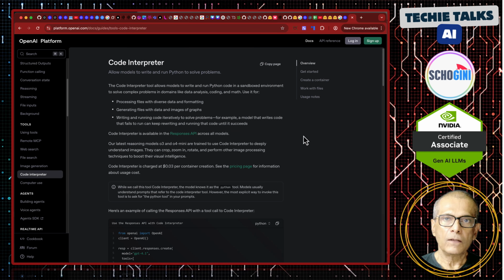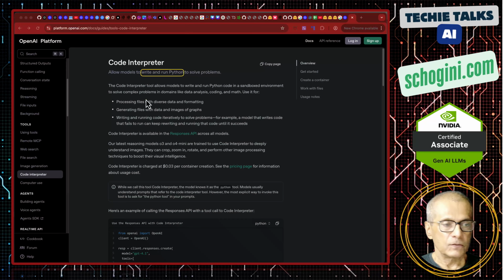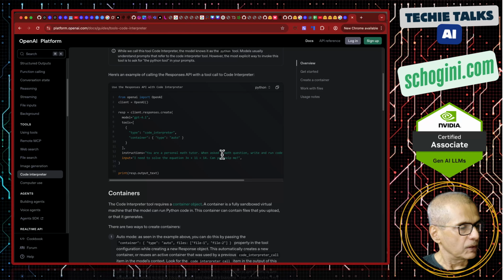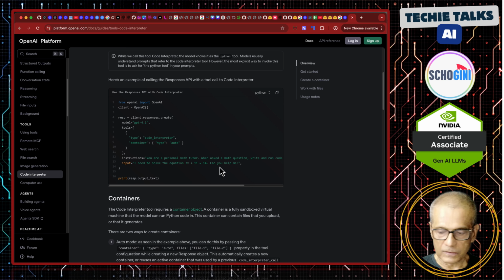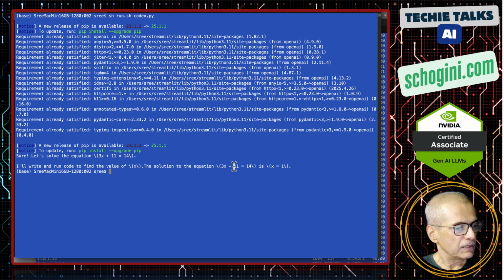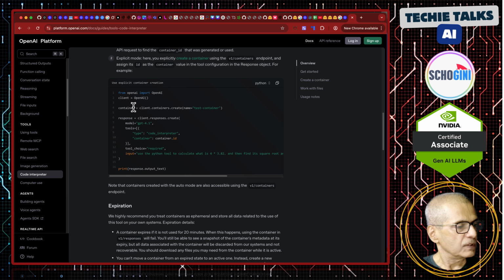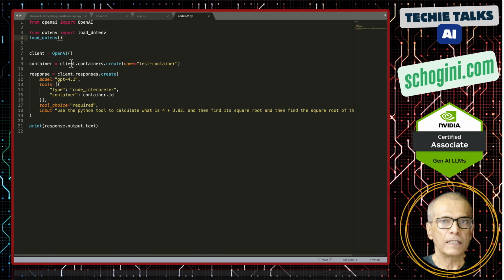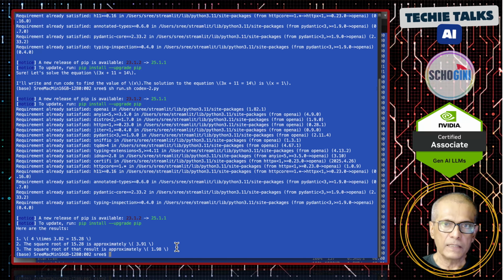OpenAI Code Execution - Container to Run Python